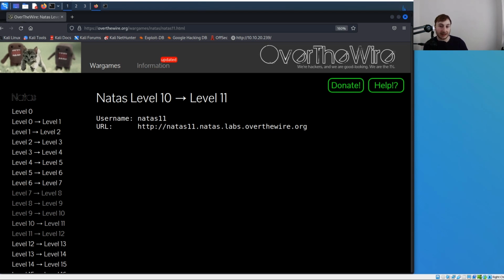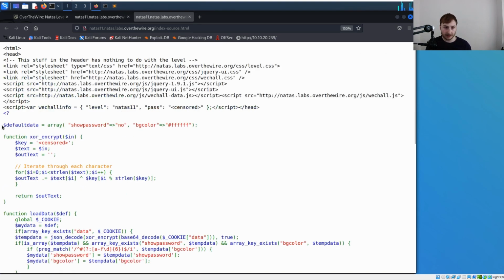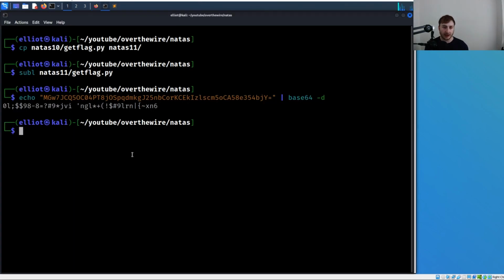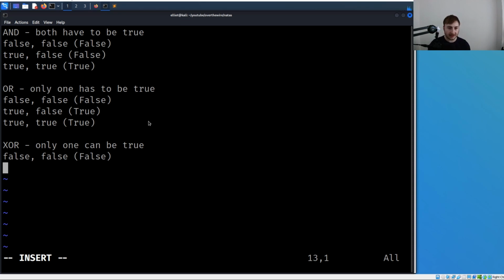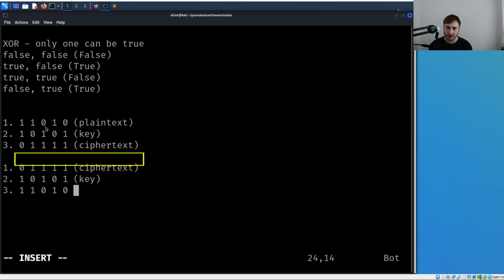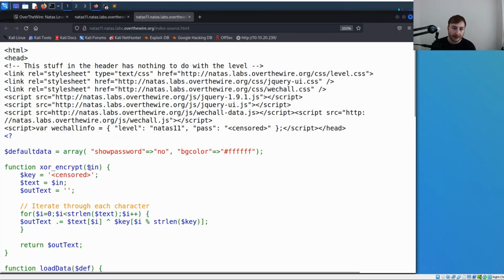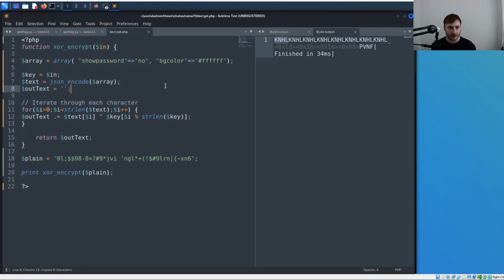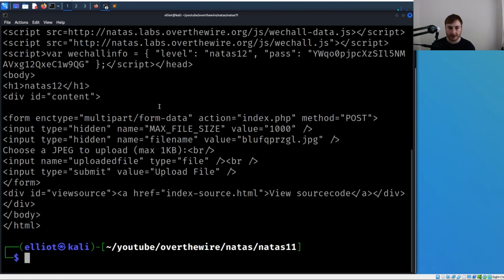XOR Deep Dive | Natas: OverTheWire (Level 11)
In Level 11 of OverTheWire's Natas CTF wargame, we take a deep dive in the world of XOR (exclusive or) operations to reverse-engineer an encrypted cookie to bypass the webserver's logic.

0:00 - Introduction
02:50 - Source Code Walkthrough
06:32 - XOR Deep Dive
13:52 - PHP Decoding and Encoding
22:02 - Python getflag.py Script
23:15 - Conclusion